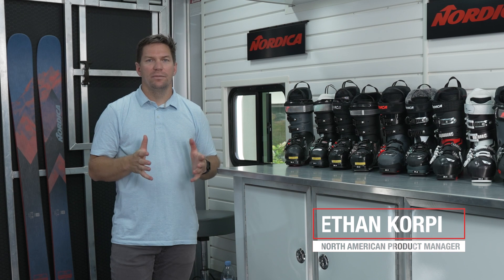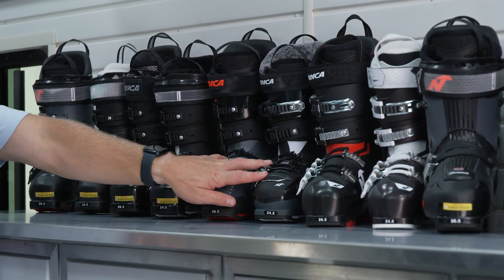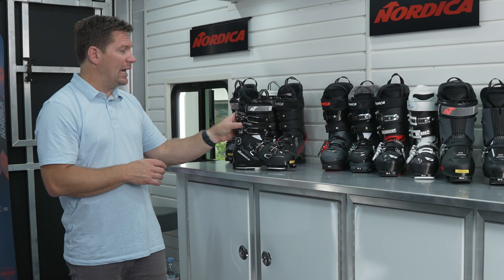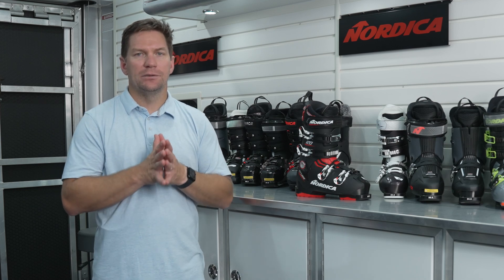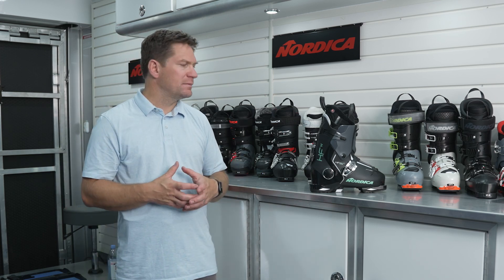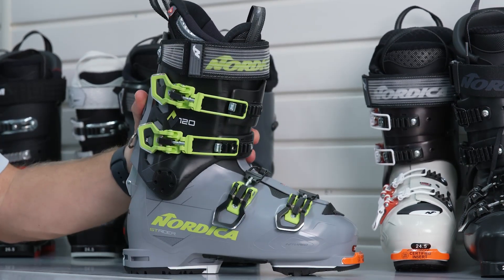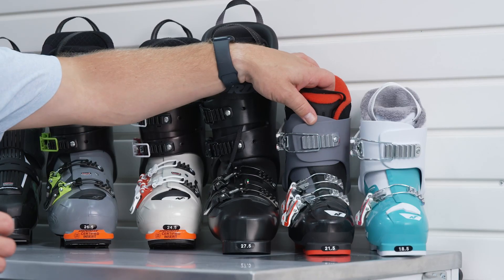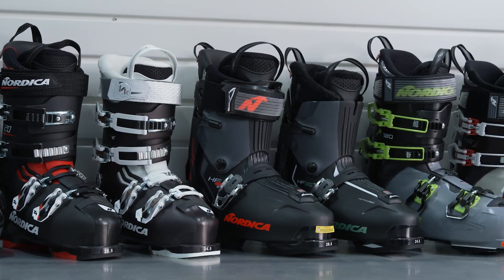Nordica Boot Line Explained